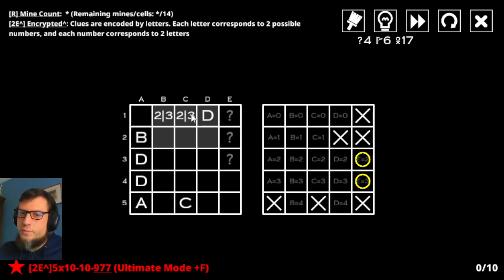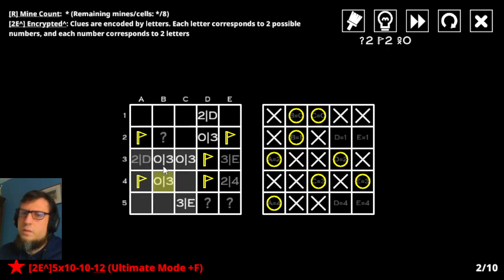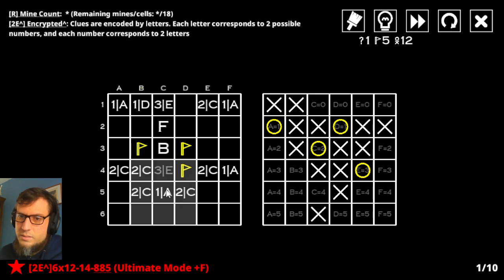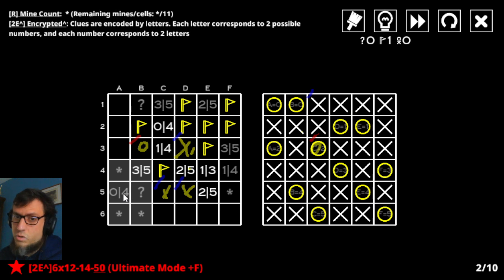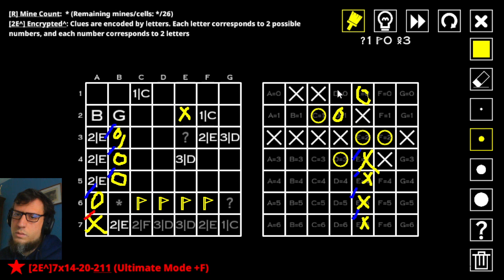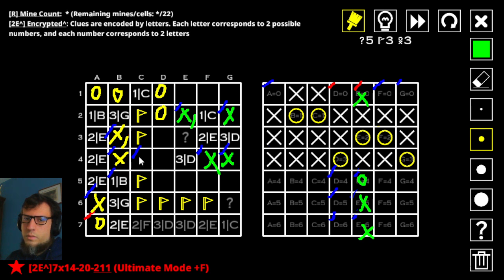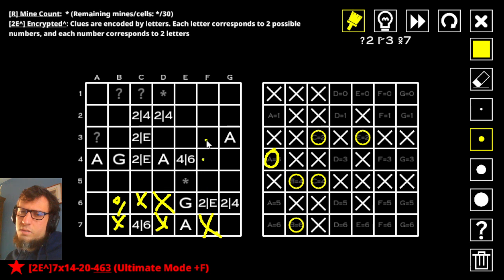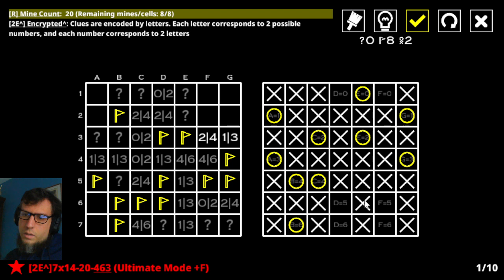14 Minesweeper Variants 2 Episode 46 - Encrypted Hat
I start the next variant, encrypted with a hat over it. The difference is that now each letter is allowed to be two different things, and each number can be represented by two letters. This opens up a lot of new possibilities, making it harder to make deductions. To compensate, the game gives you more clues, so it didn't end up being as confusing as I thought it would.